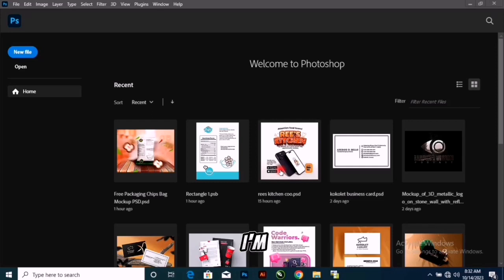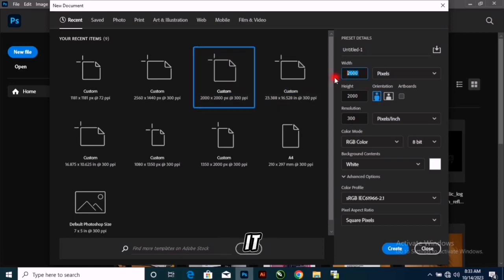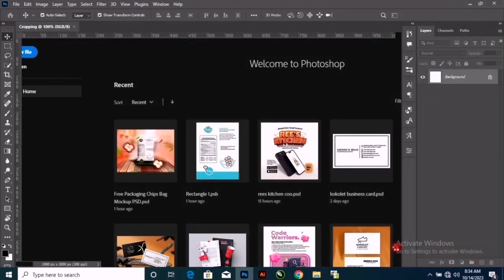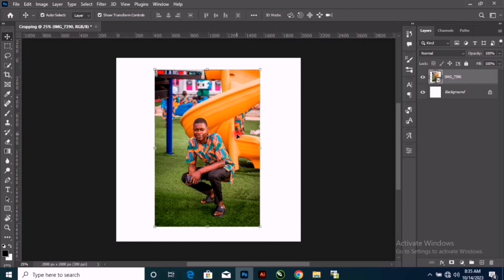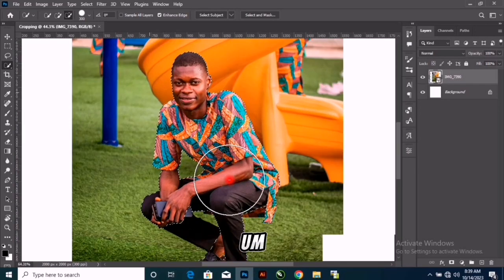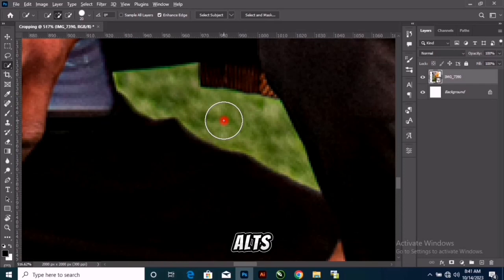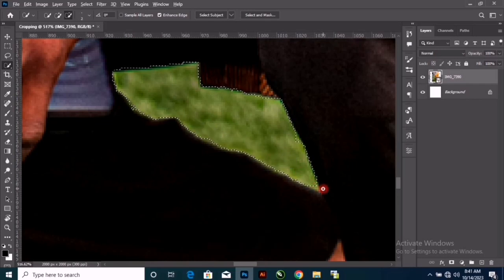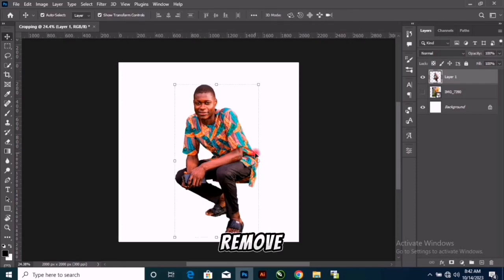How To Remove Background In Photoshop [For Beginners].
Learn how to easily remove background in 5 minutes.

This is a must watch for all designers.